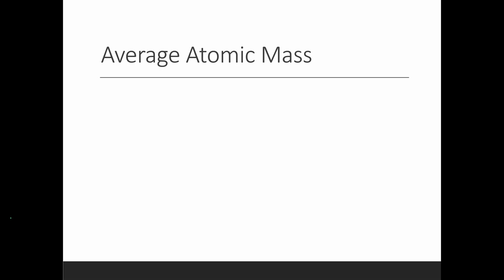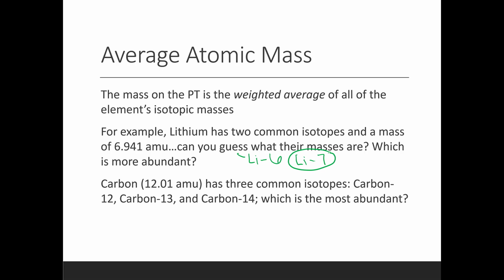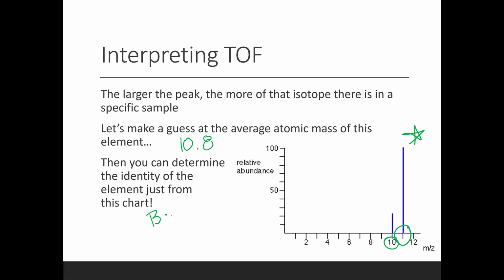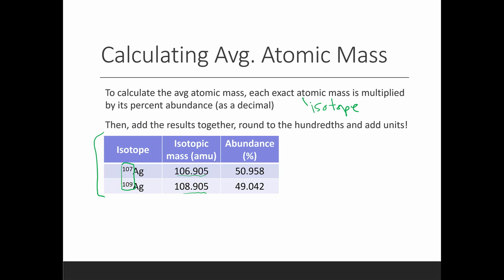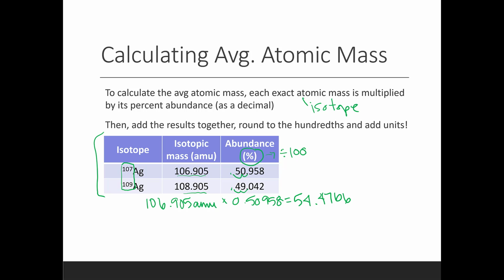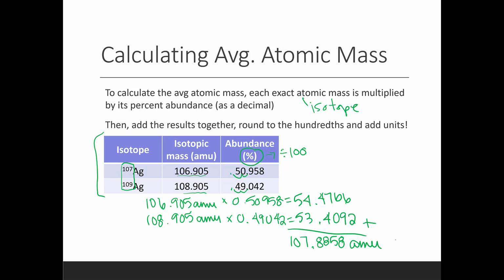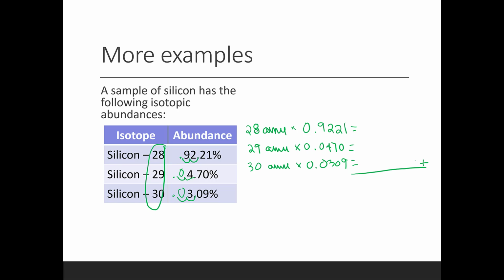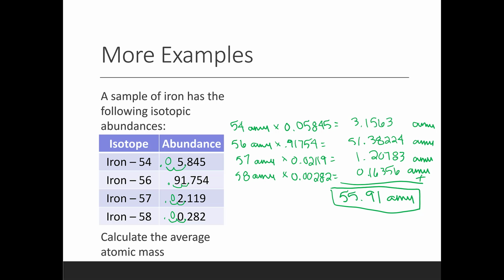Average Atomic Mass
Discussing isotopic mass and how to calculate the weight average atomic mass of any element!